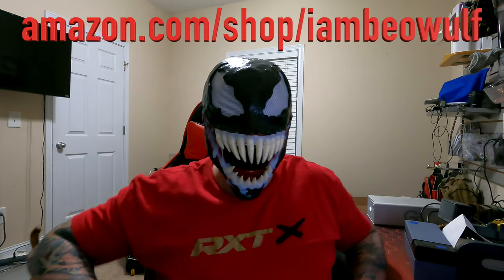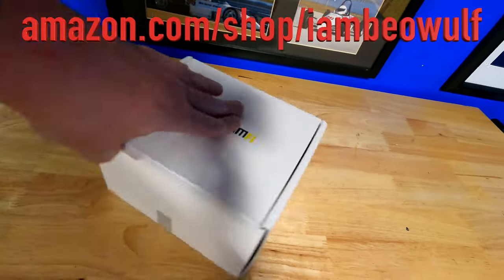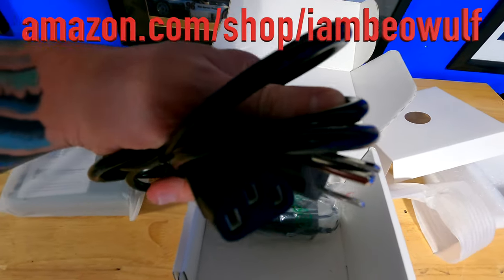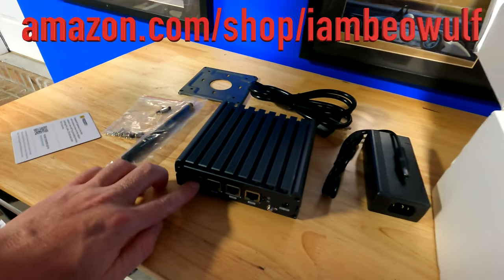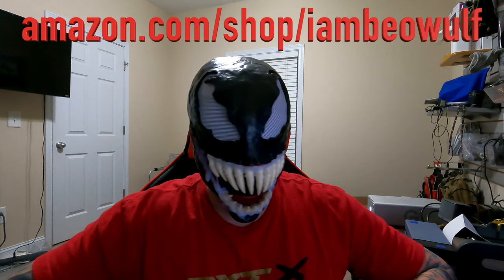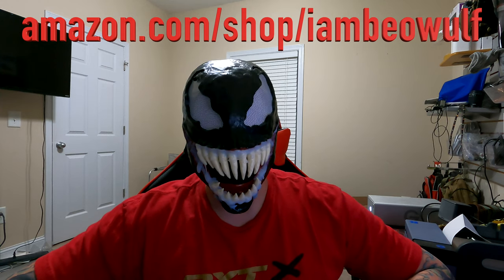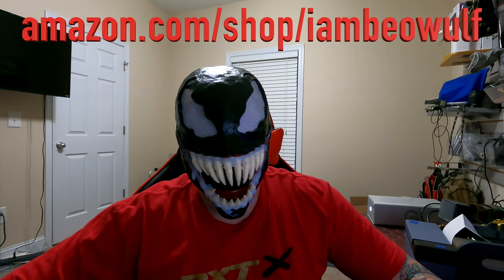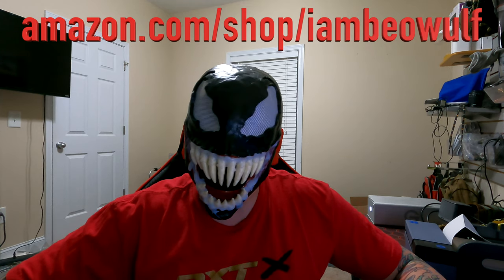Unboxing FreedomFi 5G Helium Hotspot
Unboxing helium Freedom Fi 5G hotspot miner. Anyone can set up a Wi-Fi network. Setting up a 4G LTE or 5G network, that's a different story. It took expensive, proprietary hardware from incumbent network equipment manufacturers. Now, thanks to a partnership of Dish Network, Helium Network, and FreedomFi it's become affordable to set up your own small-scale cellular network. Here's how it works.

Dish Wireless provides the cellular data backbone. If you're thinking, "but isn't Dish a satellite TV company?" You're right, it is. But, it also owns Boost Mobile, Ting, and Republic Wireless. While Dish is working on its own cellular network, in the meantime it's moving to AT&T for its 4G and 5G networks for its cellular customers.

2017 Kawasaki SX-R 1500 Stand Up Jet Ski

2019 Yamaha GP1800R SVHO Mods

Bilge Pump

2009 Ford Crown Victoria P71 Police Interceptor

2010 Ford Crown Victoria Police Interceptor P71

v8 jet ski